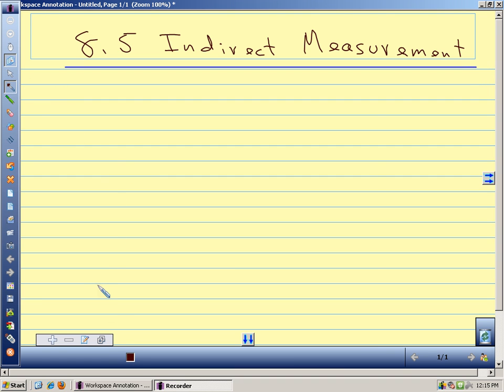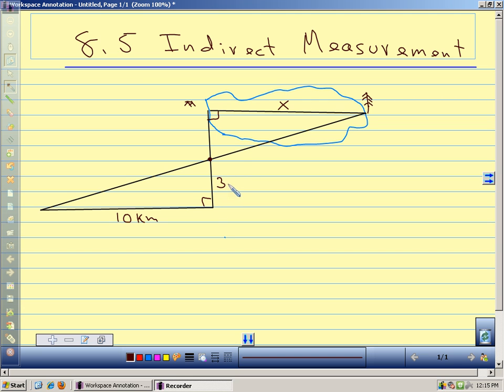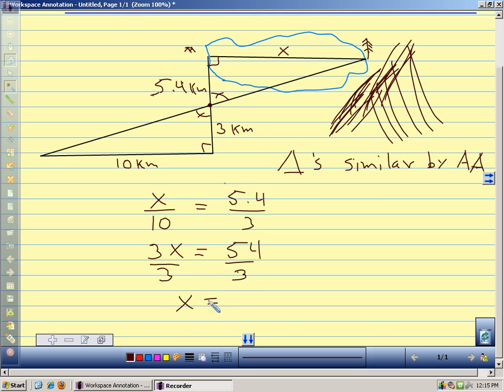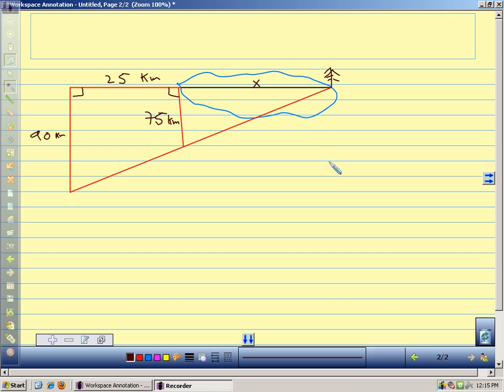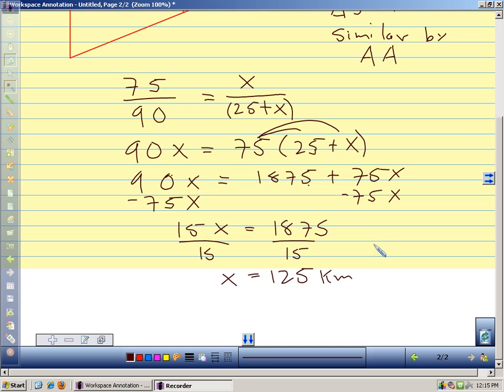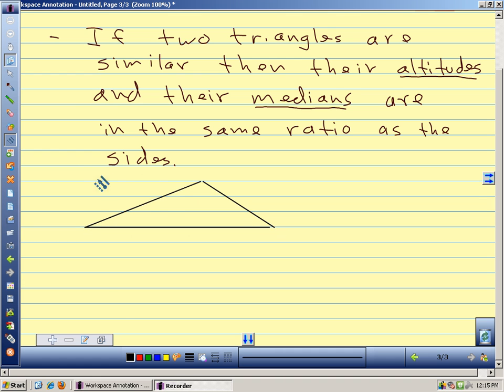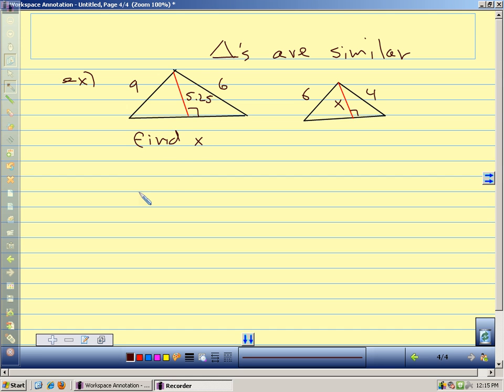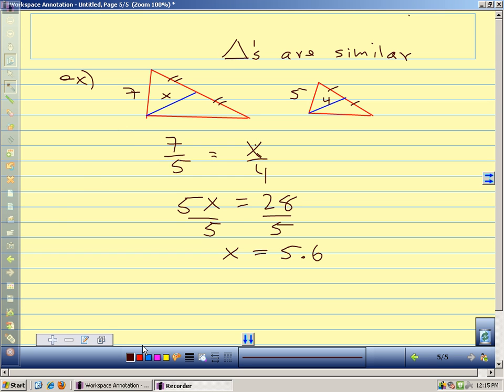Geometry 8.5 Indirect Measurement.avi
Using similar triangles for indirect measurement